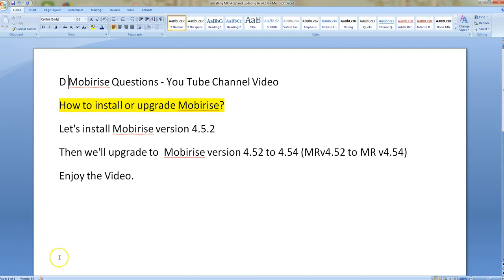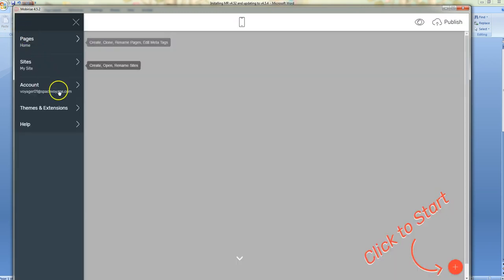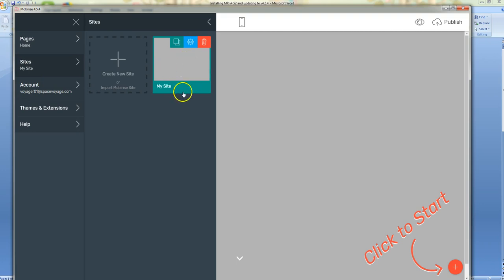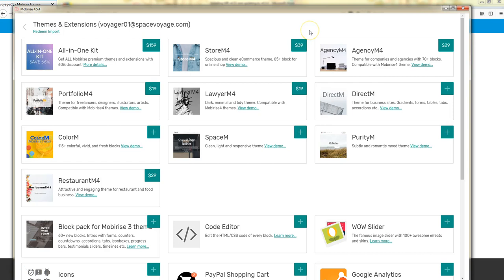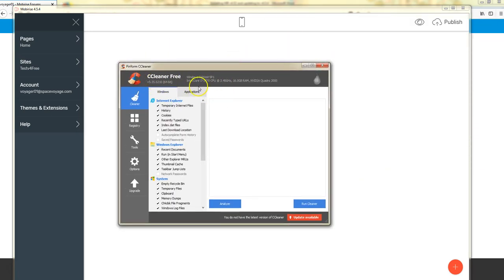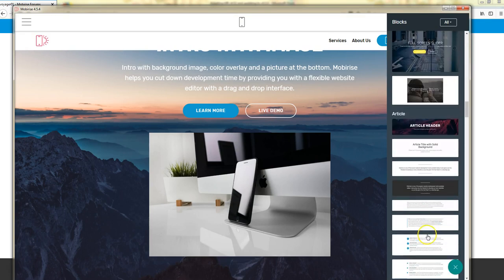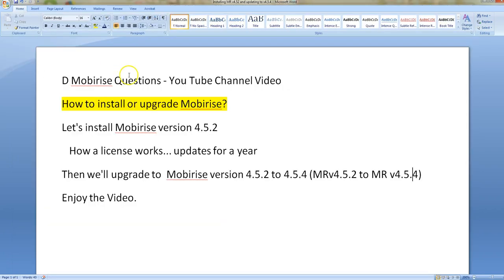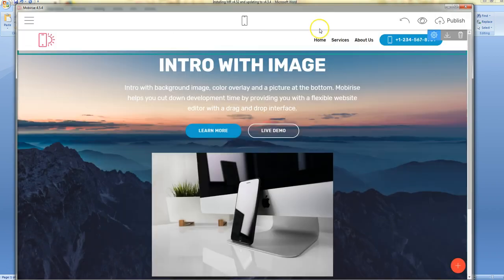Dumb Mobirse Questions Episode #3 How to install upgrade and some basics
Dumb Mobirse Questions Episode #3
How to install or upgrade Mobirise?
Let's install Mobirise version 4.5.2
   How a license works... updates for a year
Then we'll upgrade to  Mobirise version 4.5.2 to 4.5.4 (MRv4.5.2 to MR v4.5.4)